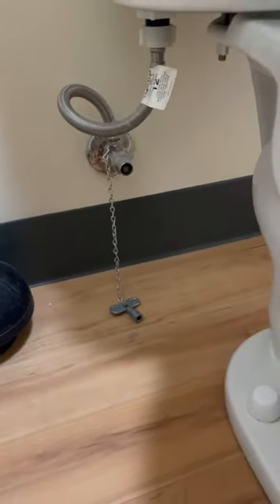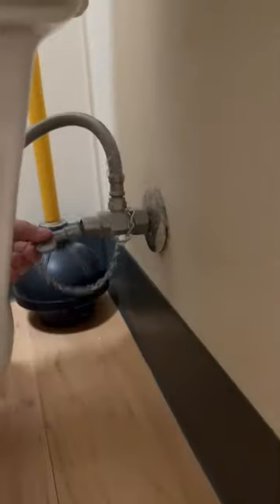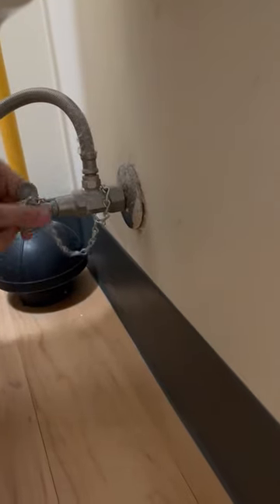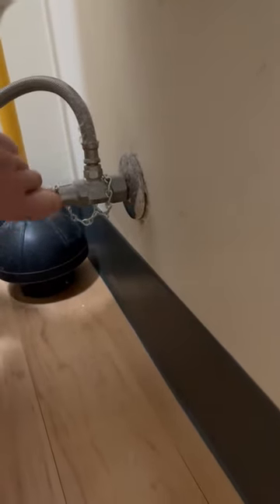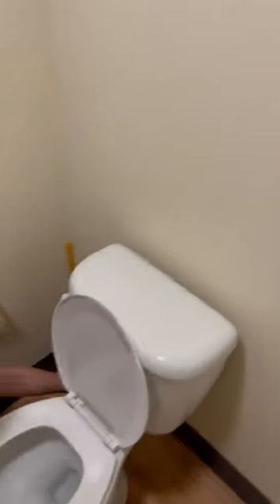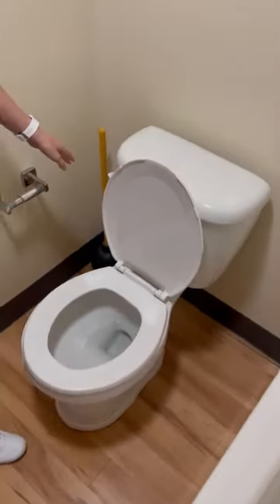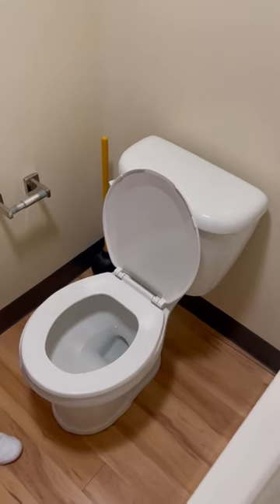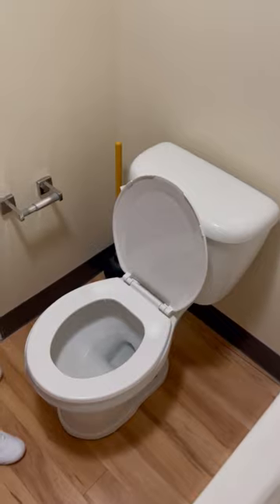How to Turn Off the Water at the Toilet in Residence Halls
This video shows how to turn off the water if your toilet is overflowing in the residence halls.